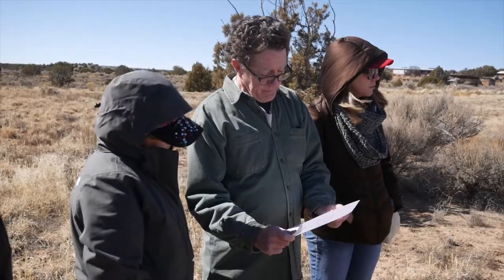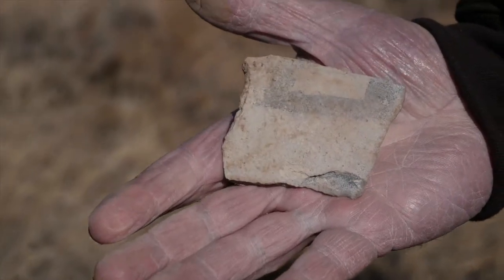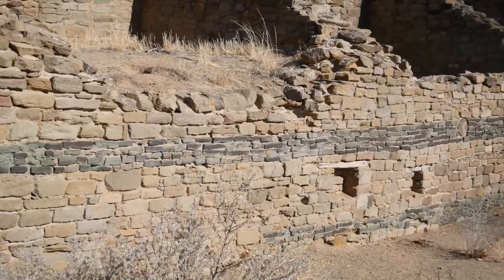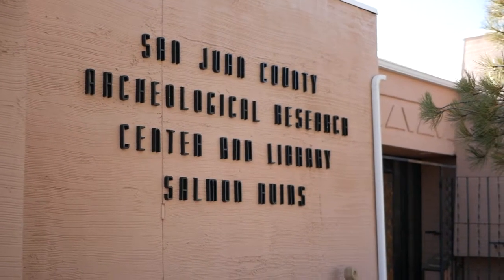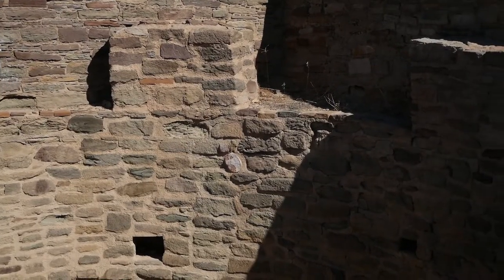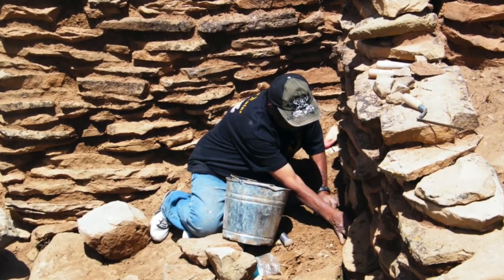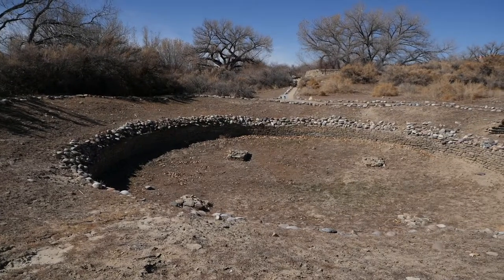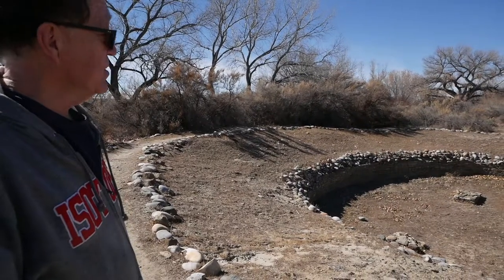The Dein Ruin: Why this Site Matters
Along with JIm Walker, SW Regional Director, and Larry Baker, Salmon Ruins Director visit our newly saved site the Dein Ruin, the neighboring Chaco Canyon Outposts of Aztec Ruins NPS, and the Salmon Ruin Site. Learn why this site matters, how it was connected to Chaco Canyon and adds to our understanding of the ancient SW.

Sites like this one are threatened across the Chaco region, and across the US. Only 3 days left - be part of our emergency preservation fund to save sites like these!